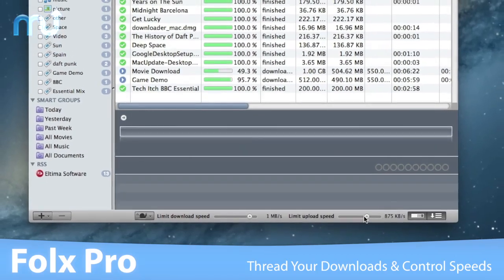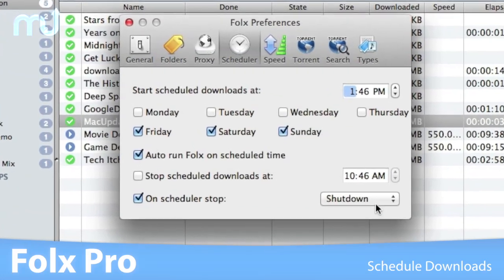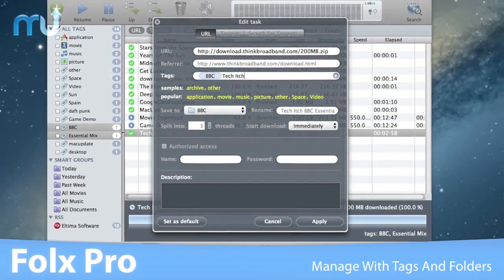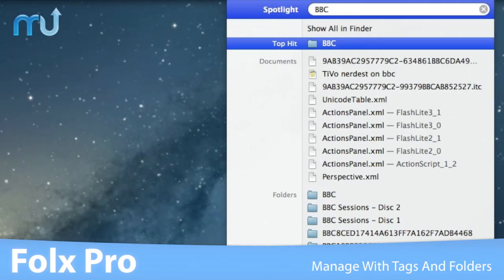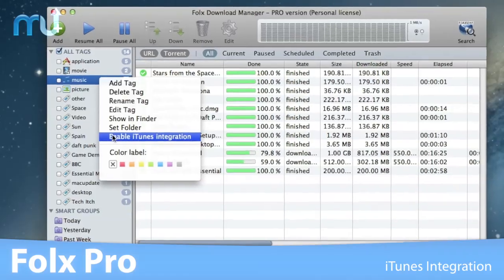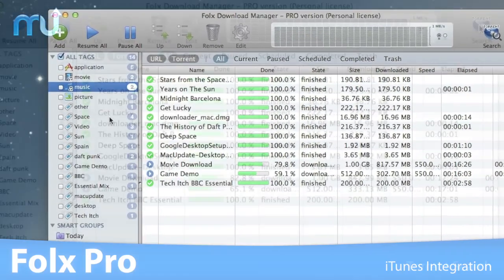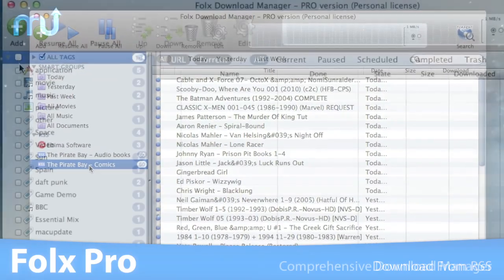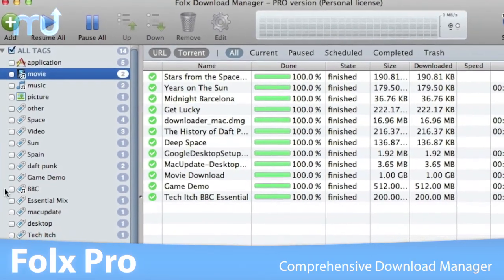Folx Pro Screencast - MacUpdate Promo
Folx is an essential 2-in-1 download tool. It is easy-to-use, not overloaded with unnecessary features and at the same time it has everything you may need for fast and convenient downloading. All you need to do to download something is click the link in an Internet browser and Folx will start downloading for you. Not only can you download any file from the Web, but you can also download torrent content from various torrent trackers.